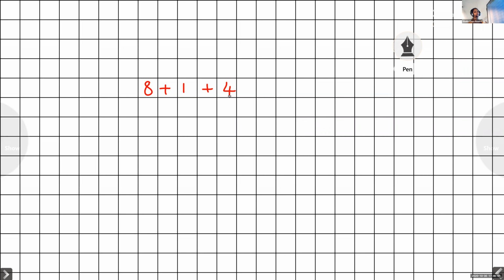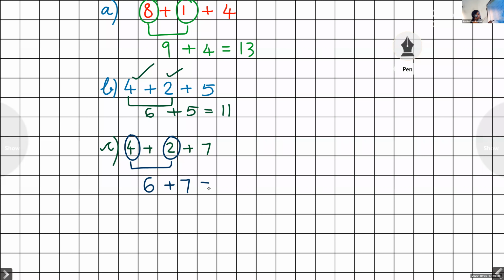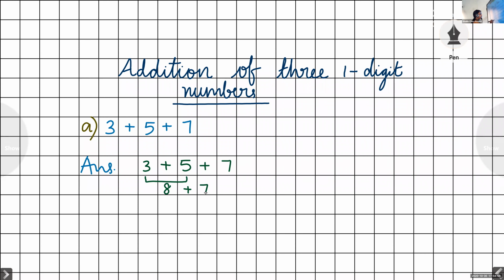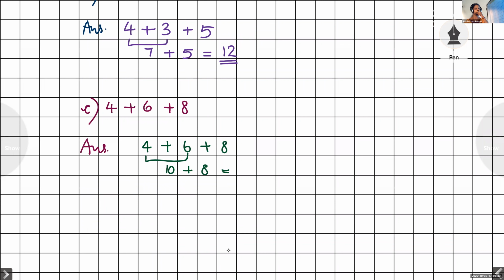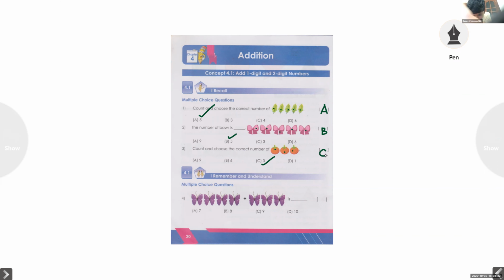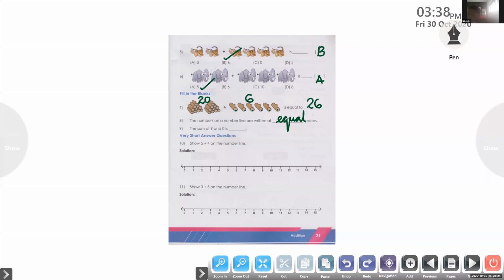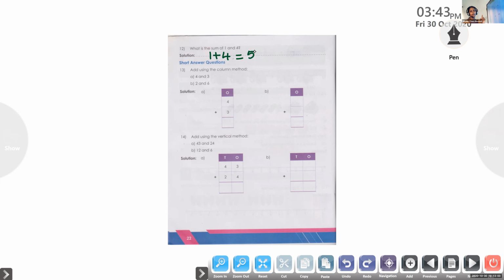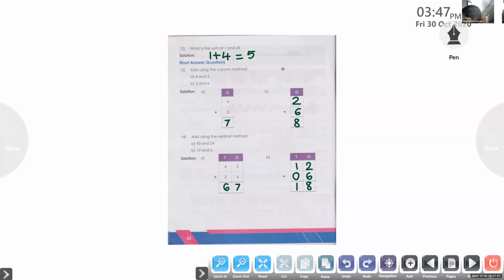Dr.Raju Davis International School | CLASS 1 MATHS PART- 1 | 30-10-2020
CLASS 1 MATHS PART- 1  '' ADDITION OF THREE 1 DIGIT NUMBERS ''  ''  WORKBOOK , CHAPTER   4   ADDITI